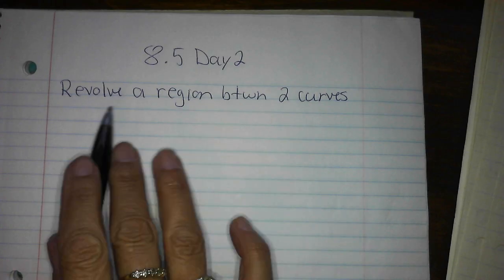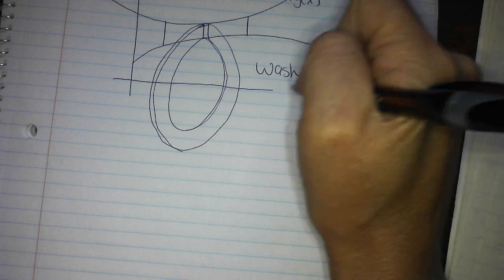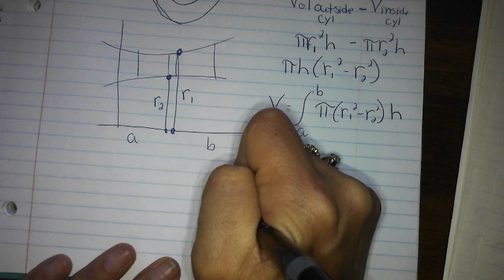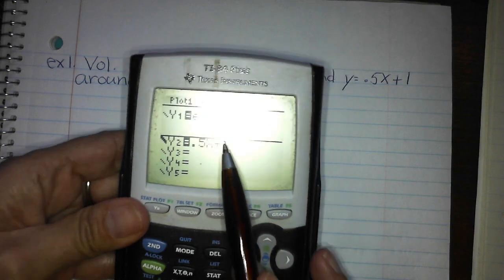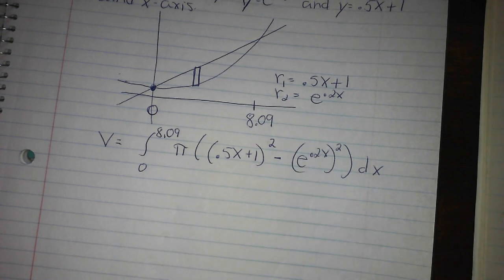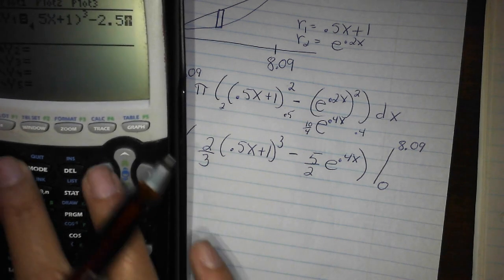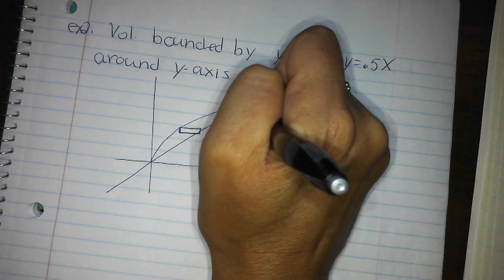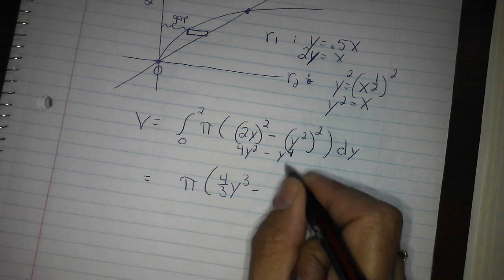C8 5 day 2